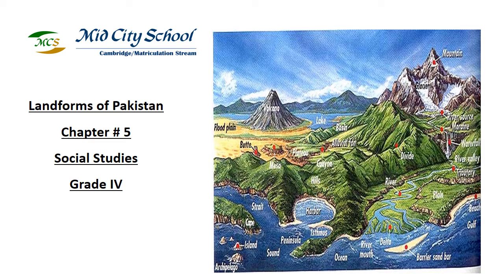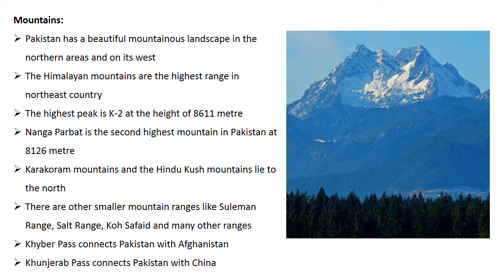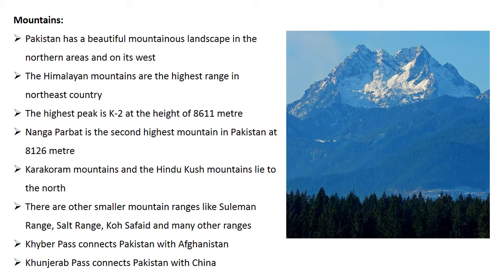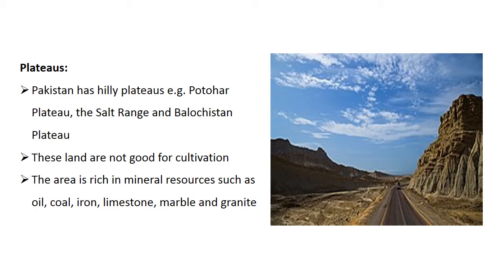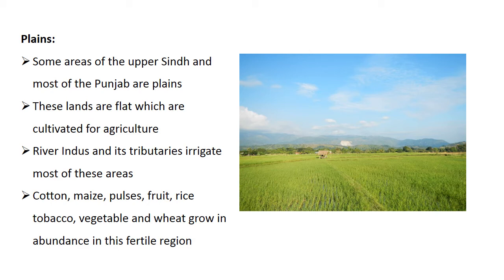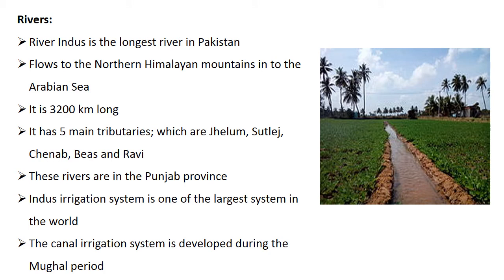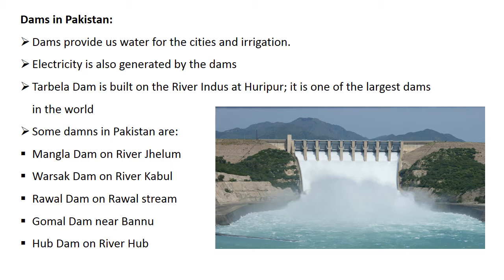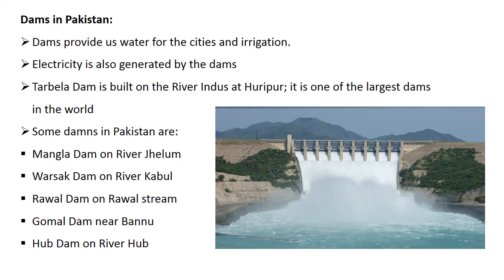Social Studies Lecture #5 Grade IV